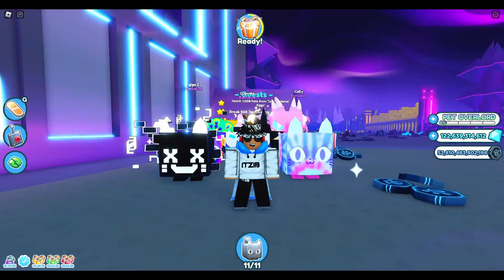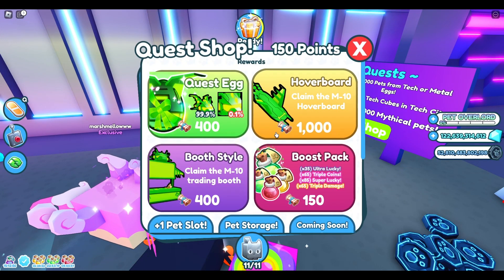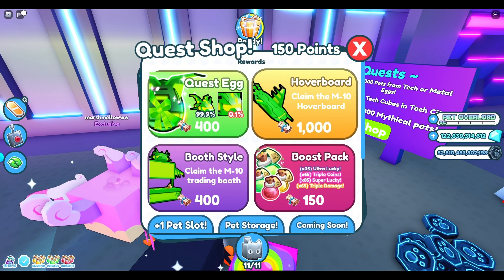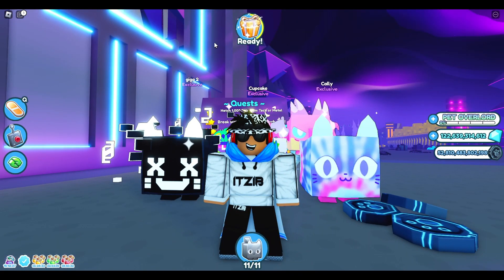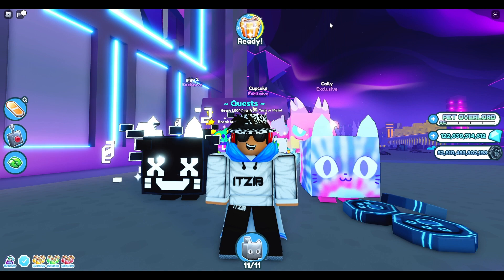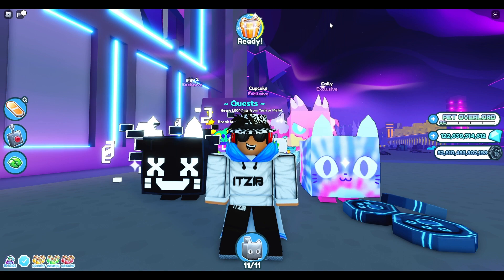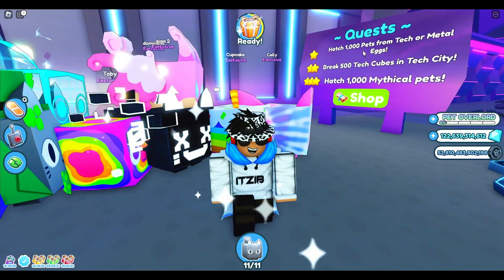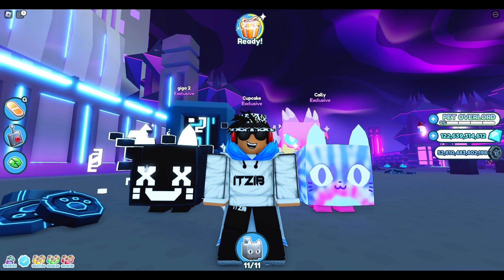The Quest Shop Just Became Cheaper!!! (Roblox PSX)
RANDOM IGNORE
petsimulatorxgems
petsimulatorxdiamonds
petsimulatorxhugeatronmachine
hugeatronmachine
petsimulatorxevolvpets
petsimulatorxnewupdate
newupdate
petsimulatorxnewleaks
petsimulatorxleaks
newleaks
petsimulatorxpets
petsimulatorxhuges
petsimulatorxtitanic
petsimulatorxmailbox
petsimx
petsimulator
petsim
petsimulatorog
petsimulatorxp2w
petsimulatorxpaytowin
petsimulatorxpay2win